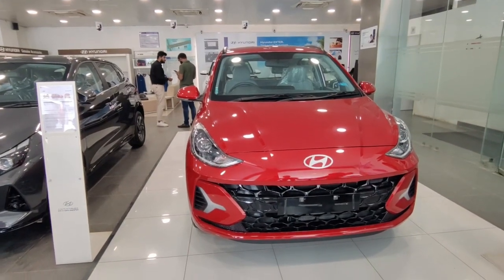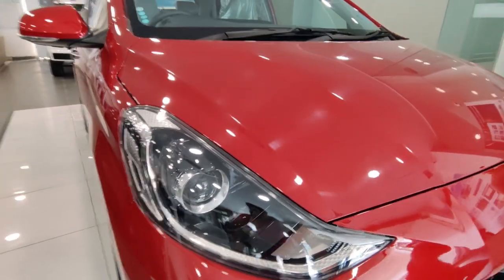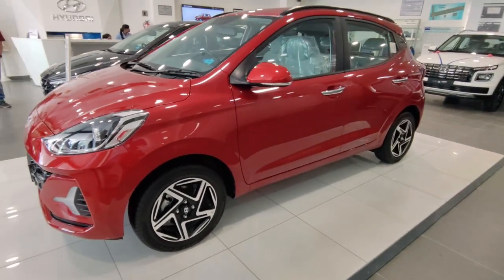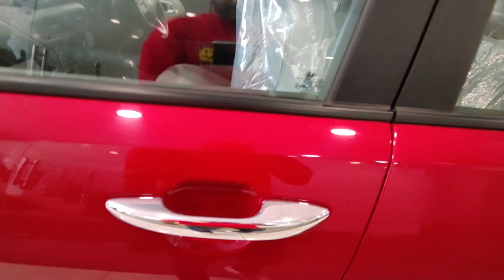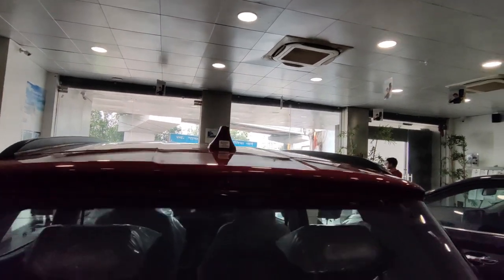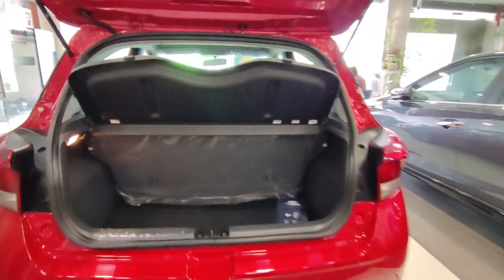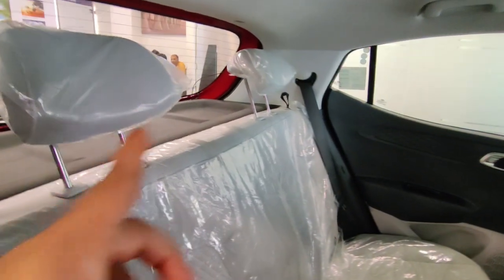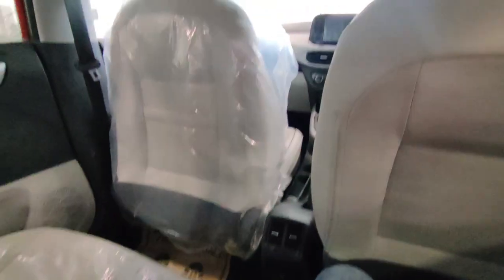2023 Hyundai Grand i10 Nios Asta | Detailed Review | 8.51 Lakh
2023 Hyundai Grand i10 Nios Asta | Detailed Review | 8.51 Lakh

Special Thanks to UNIVERSAL HYUNDAI
Address-34, Najafgarh Rd, opposite pillar number 33, Ranaji clave, Masudabad, Najafgarh, Delhi, 110043